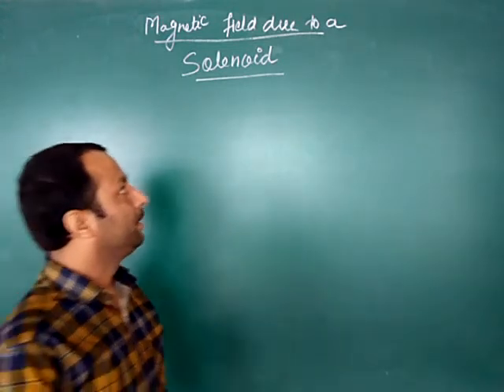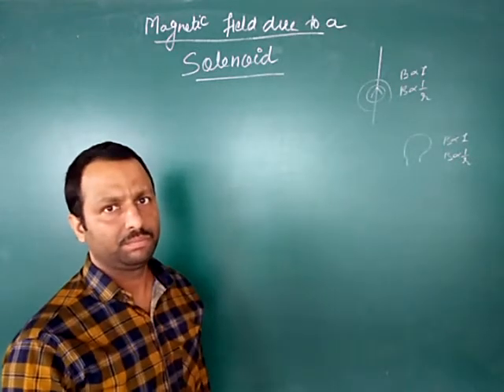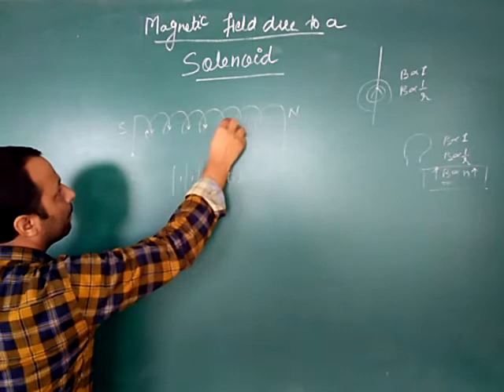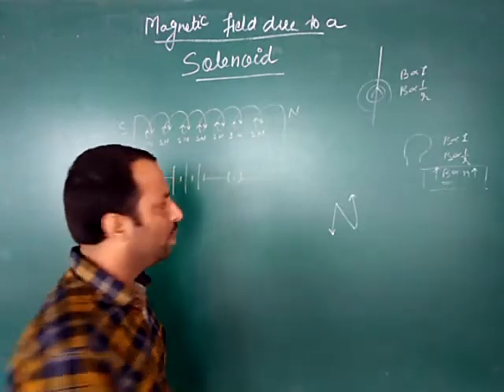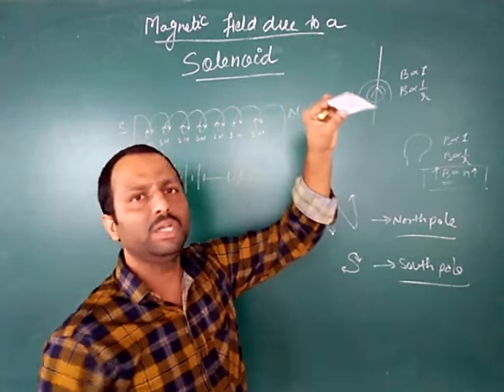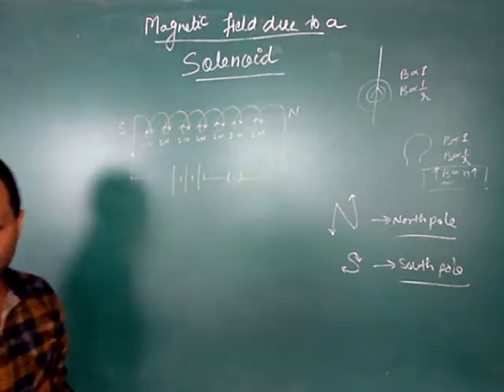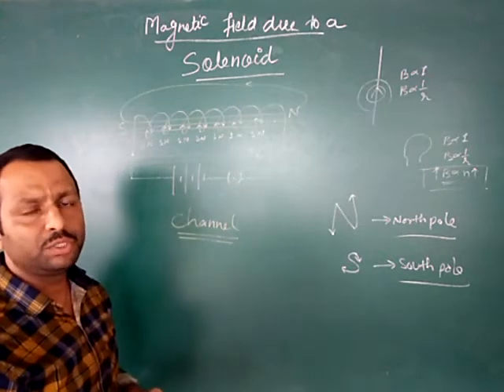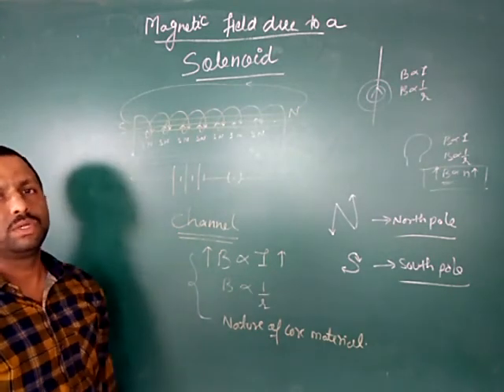Magnetic field due to a solenoid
magnetic field due to solenoid
science Class 10#CBSE board# NCERT # Magnetic effect of Electric current